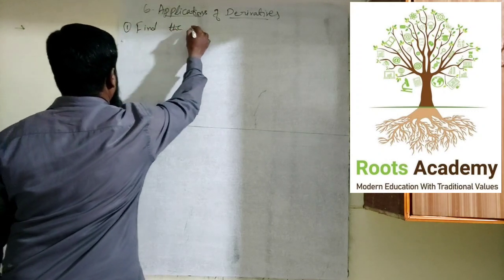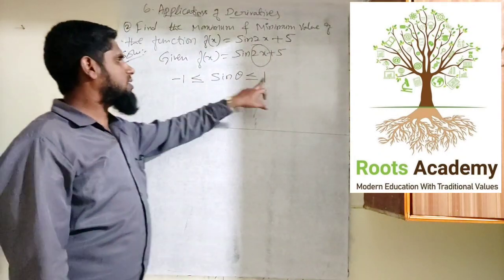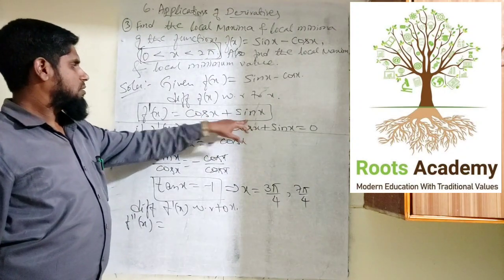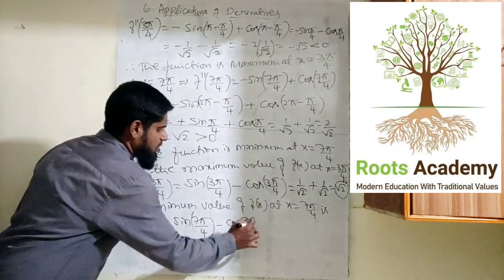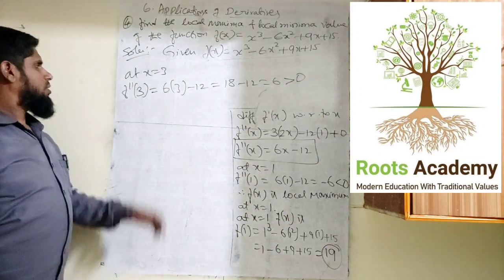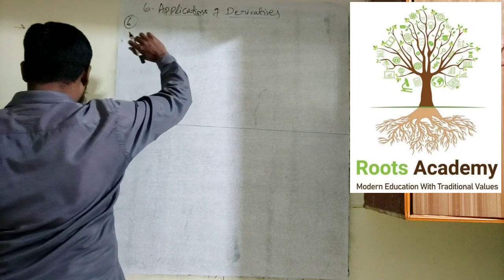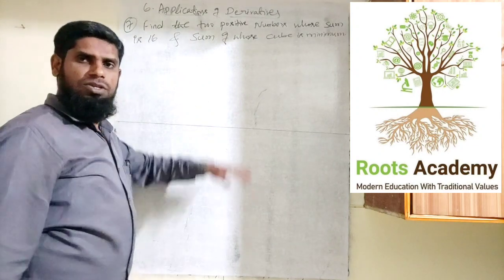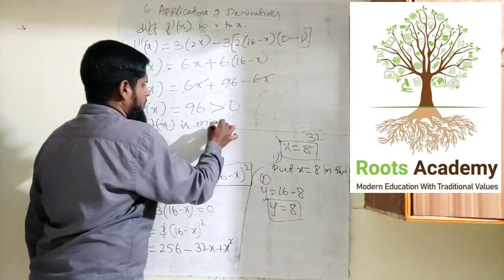APPLICATIONS OF DERIVATIVES, part -6 2nd puc mathematics by IKS sir